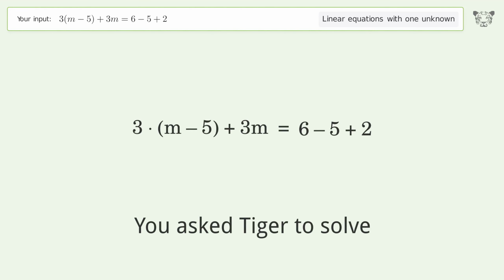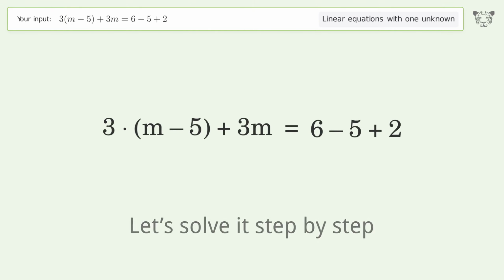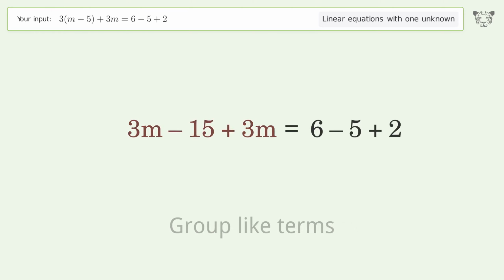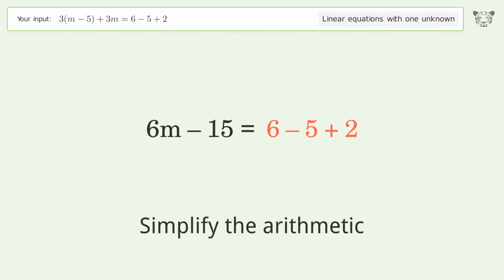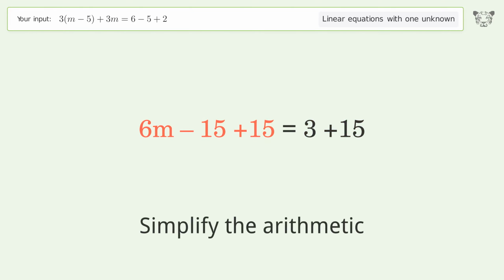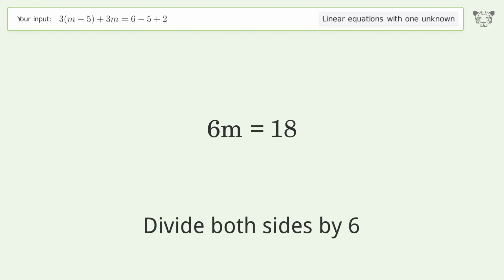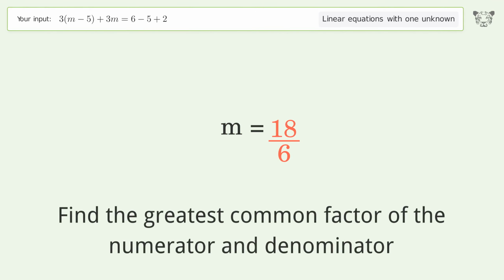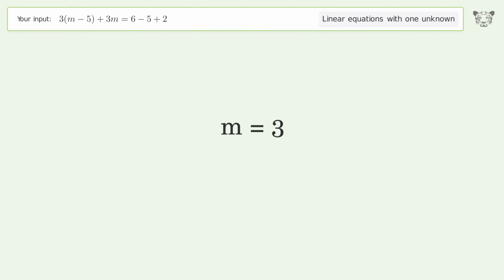Solve 3(m-5)+3m=6-5+2: Linear Equation Video Solution | Tiger Algebra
Struggling with 3(m-5)+3m=6-5+2? Watch our step-by-step video on Tiger Algebra to master this linear equation effortlessly.